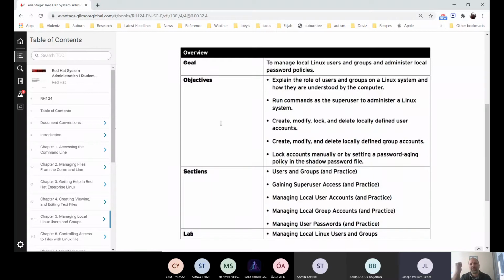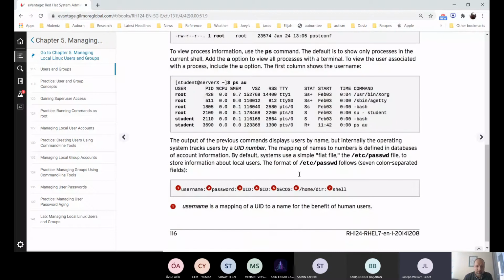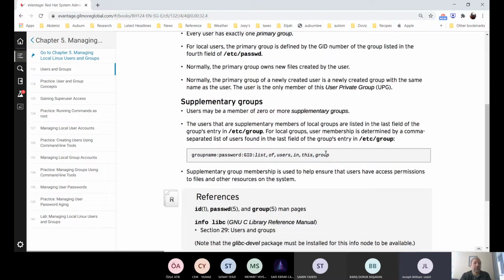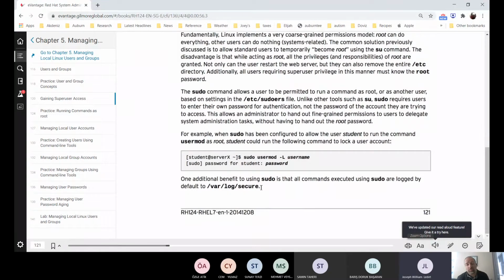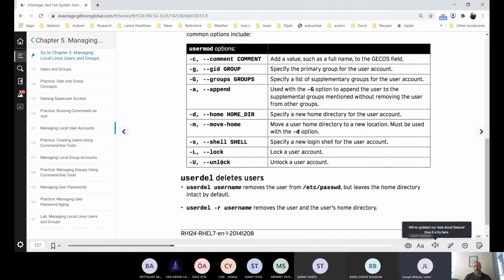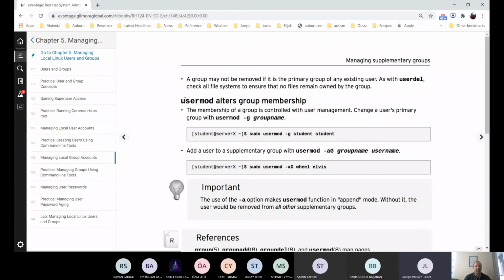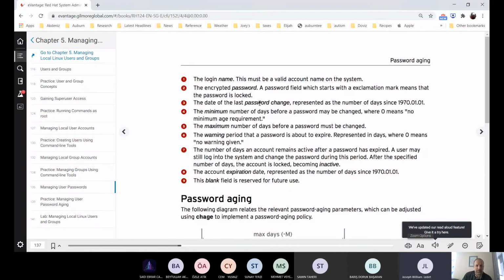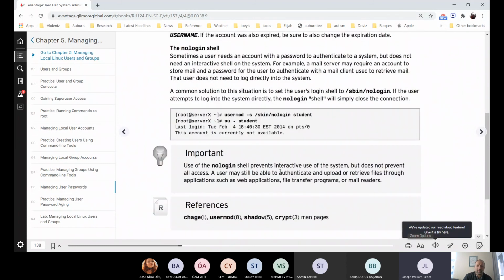CSE 313 - 2020-11-06 - Users, Groups, Access pt. 1